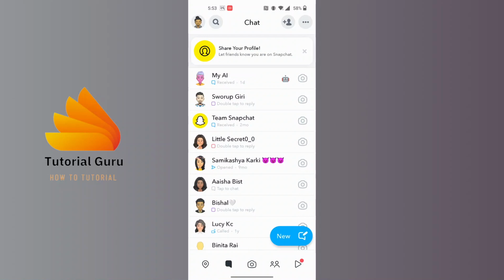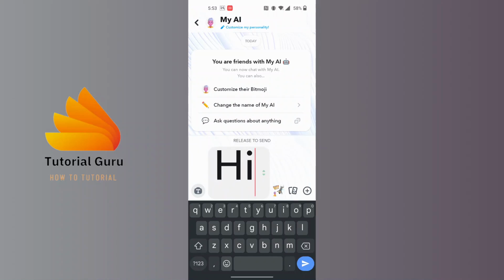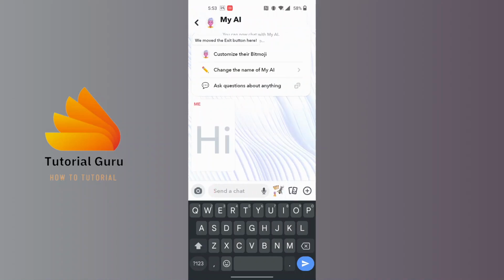How to Enlarge Text on Snapchat?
How to Enlarge Text on Snapchat? | TutorialGuru

Description: Welcome to TutorialGuru, your go-to channel for simplified tech tutorials! Enlarging text on Snapchat can help you emphasize important messages and make your snaps stand out. In this tutorial, we'll guide you through the steps to enlarge text on Snapchat, ensuring that you can customize your snaps with ease.